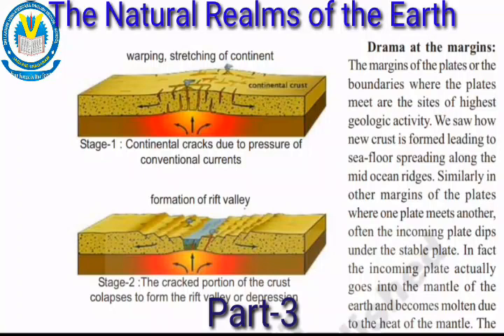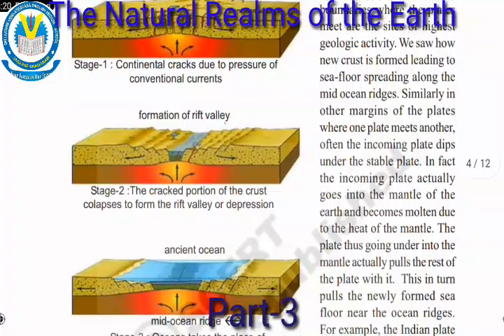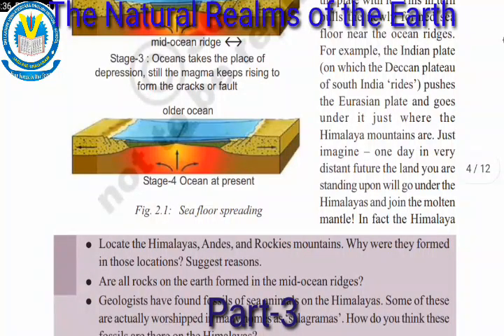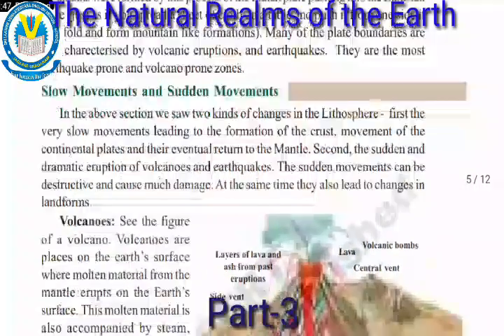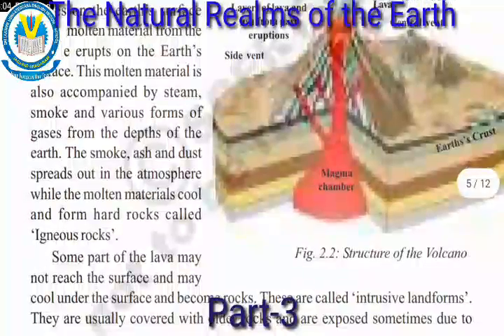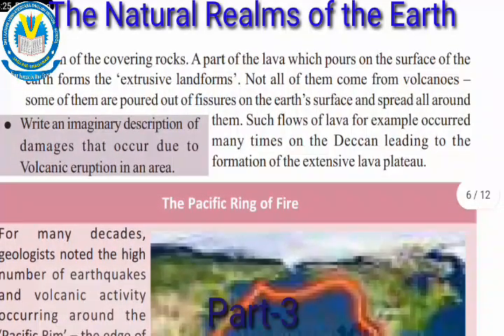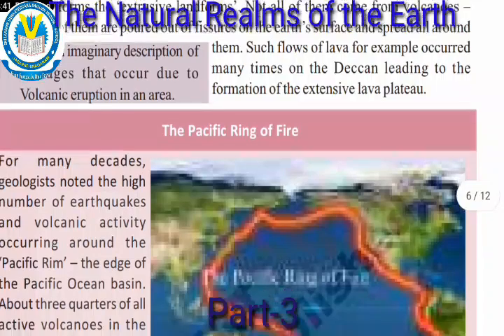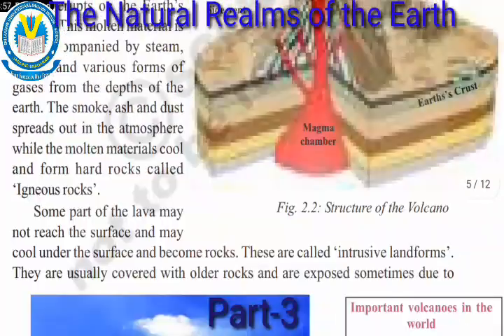9th Social studies Lesson-2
The Natural Realms of the Earth part-3